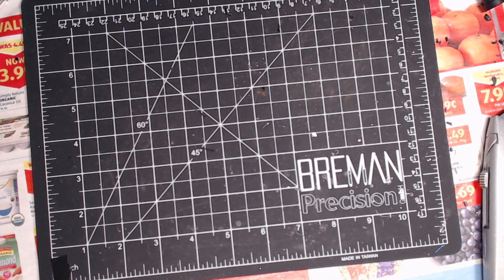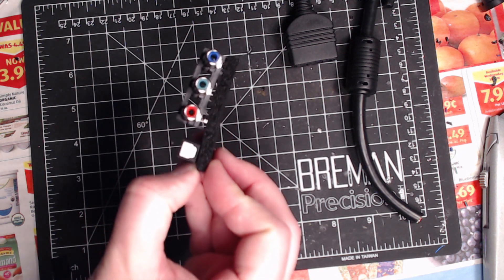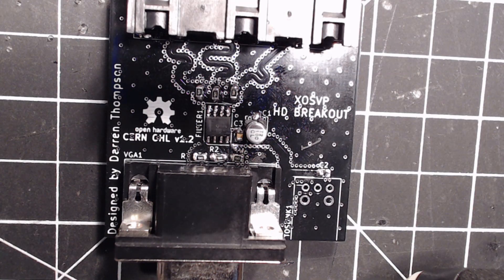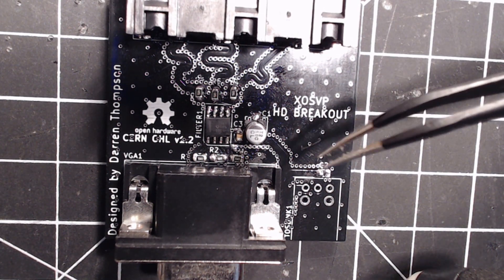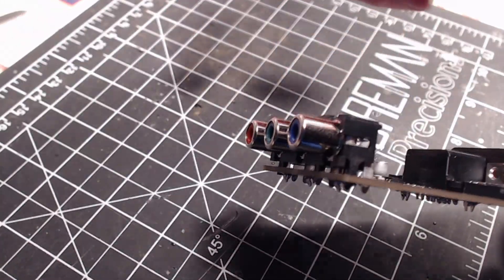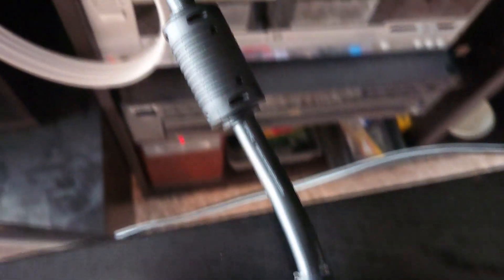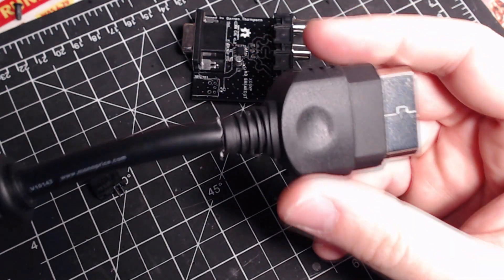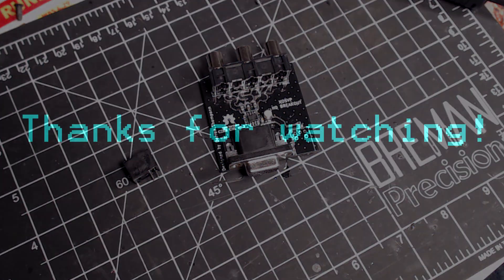Xbox XOSVP Mod Kit (Component for OG Xbox)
I check a look at a DIY component cable mod kit from Darren Thompson. Is it the next greatest video solution for the Original Xbox, or is a waste of good solder?